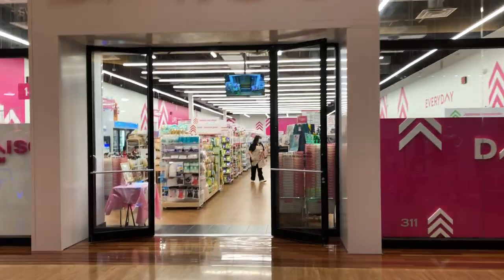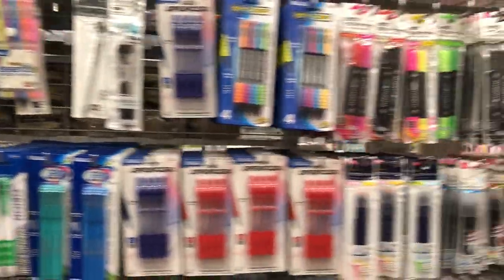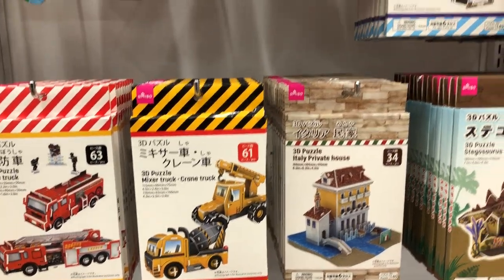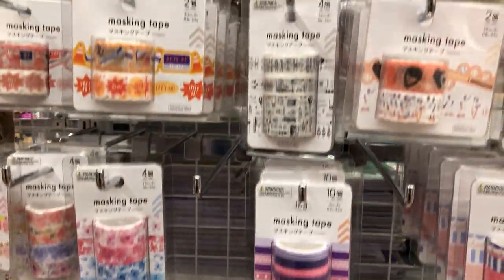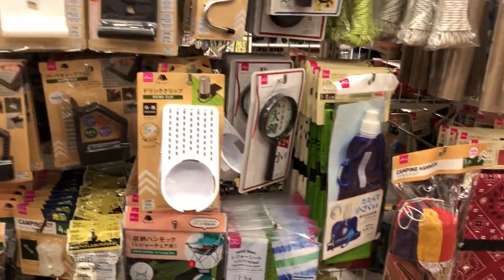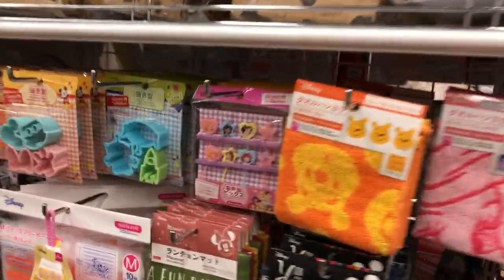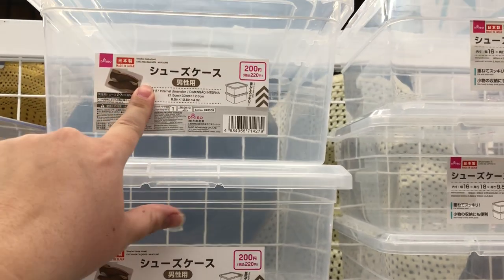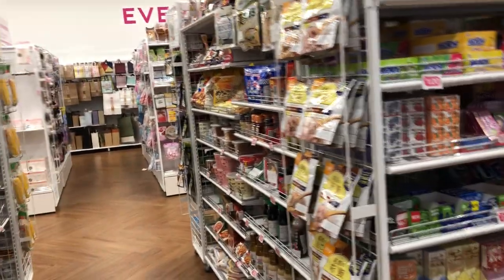DAISO shop with me for Operation Christmas Child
I went to the closet DAISO to the Dallas Processing Center. Come with me.